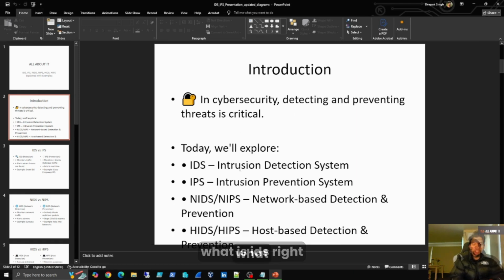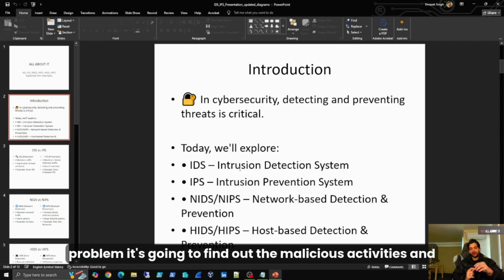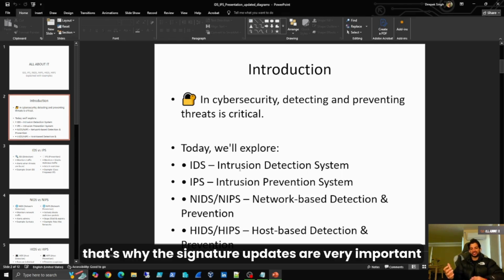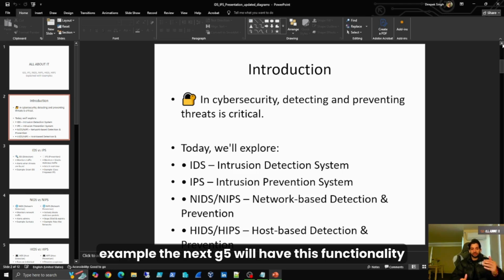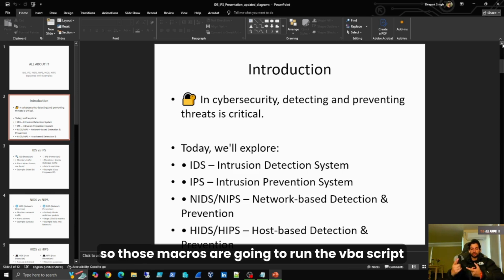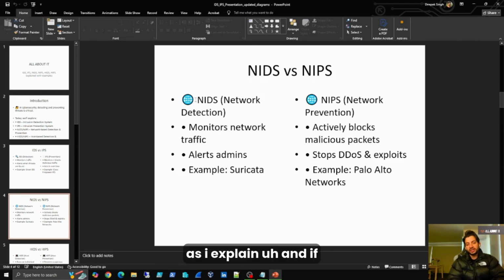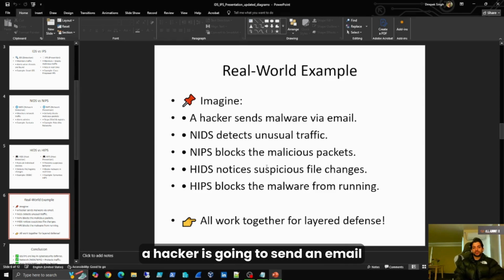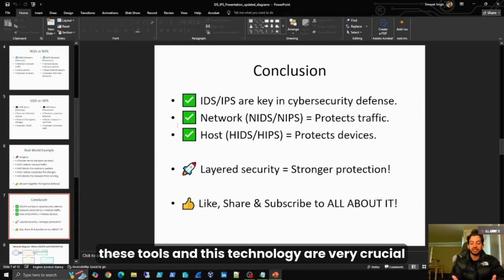IDS, IPS, HIDS, NIDS, HIPS Explained Simply | Cyber Security for Beginners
🔐 IDS, IPS, NIDS, HIDS, HIPS Explained Simply! | ALL ABOUT IT (Australia)

Confused by IDS, IPS, HIDS, HIPS, or NIDS? This quick video breaks them down in plain English — perfect for beginners in cyber security across Australia!

Whether you're starting your IT journey, studying for CompTIA Security+, or just curious about network and host security, this video is for YOU.

👉 Beginner-friendly
👉 Made for Aussie learners